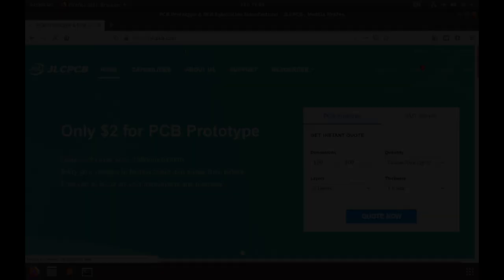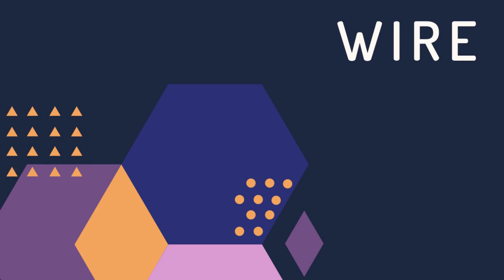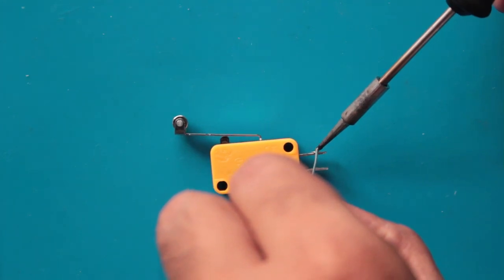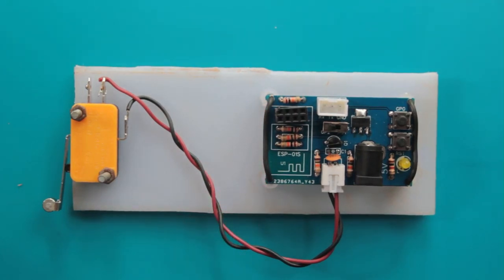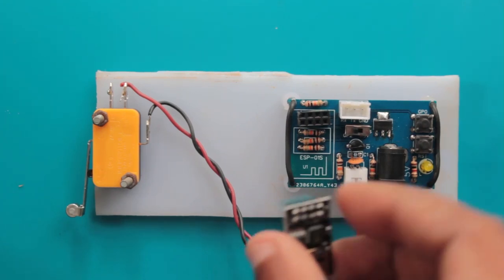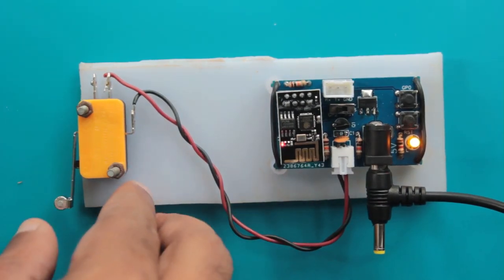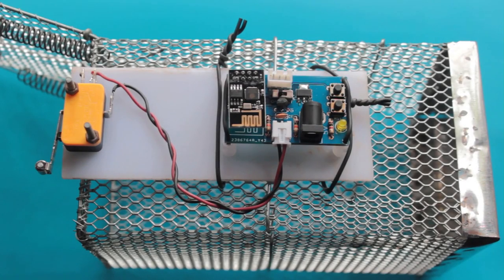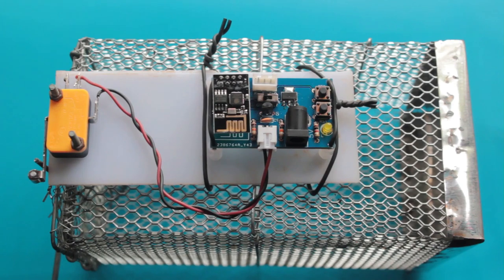IoT Mousetrap with the Notification Gadget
In this DIY video, we will learn how to create an IOT Mousetrap. This mousetrap sends us a notification when a mouse is caught in it.